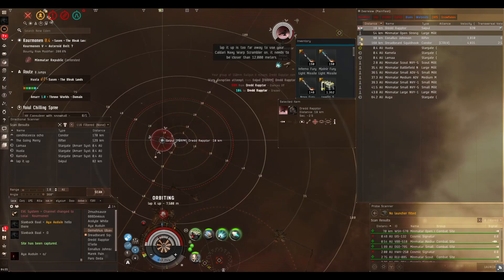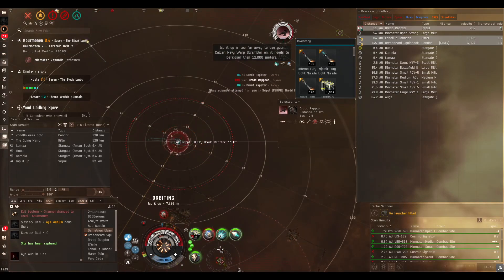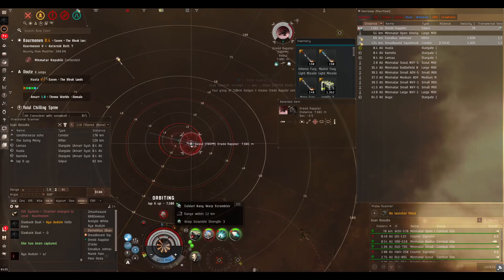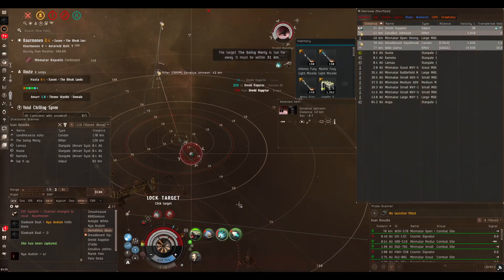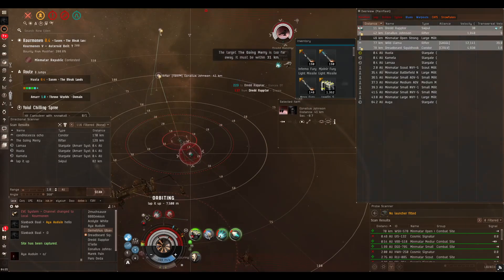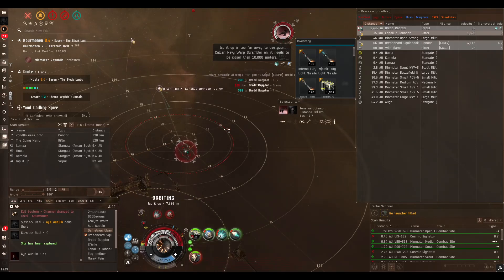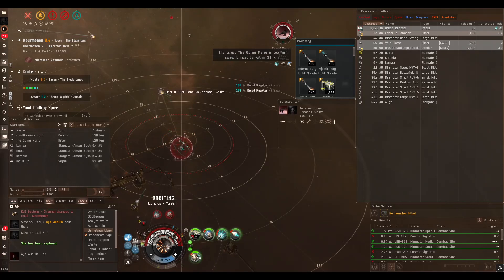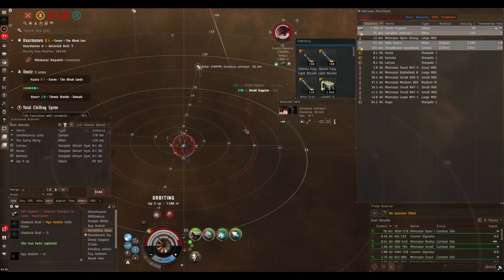EVE Online - Slayerdevil VS MinMil